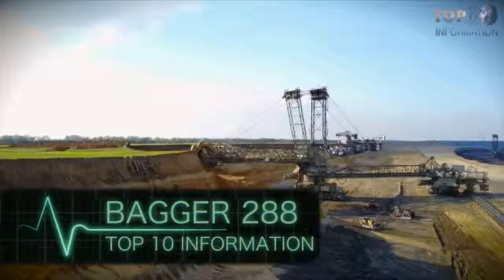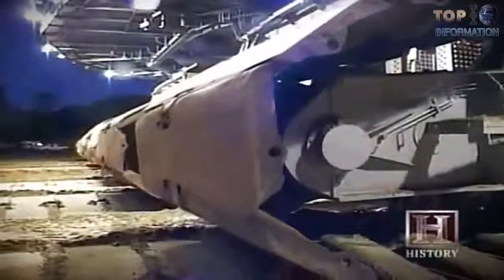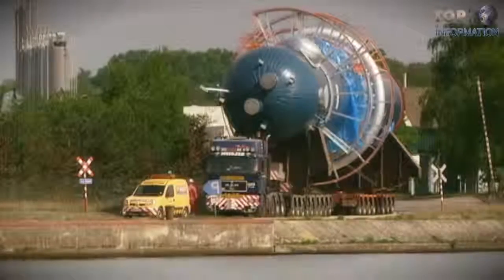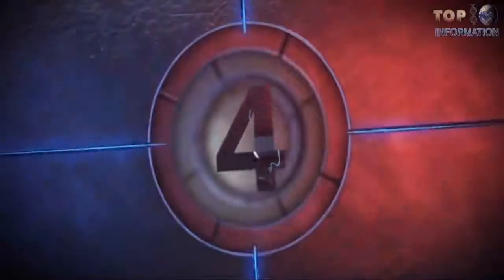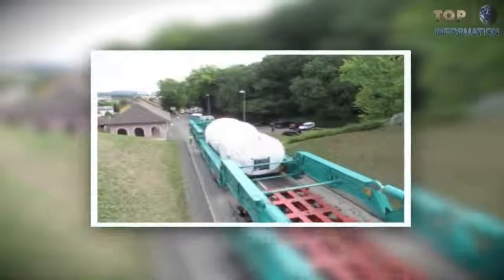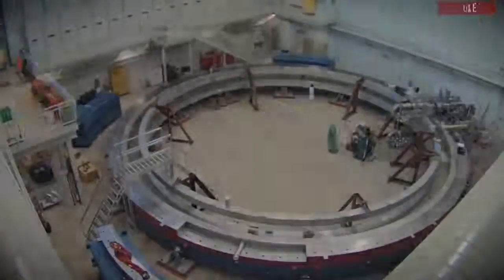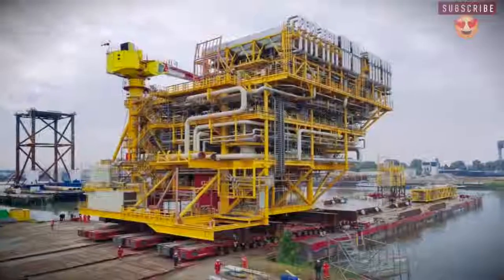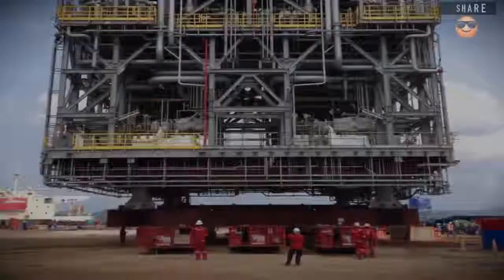7 Extreme Transportation You Need To See